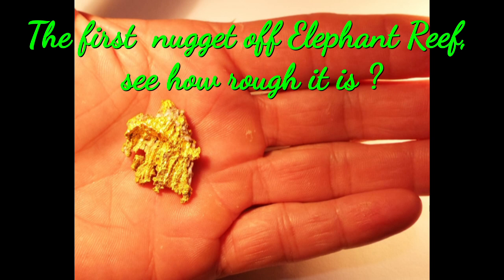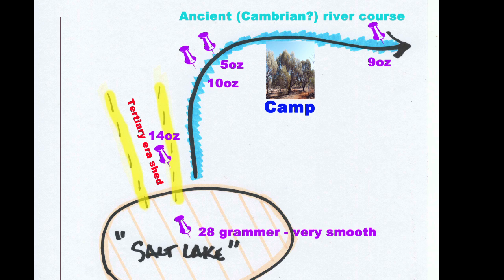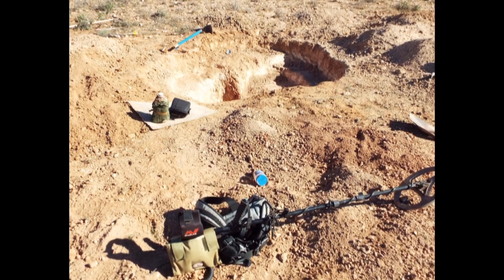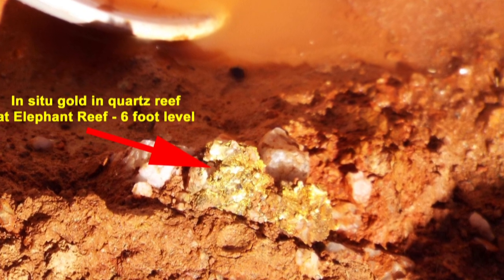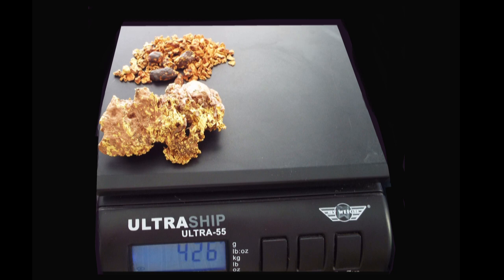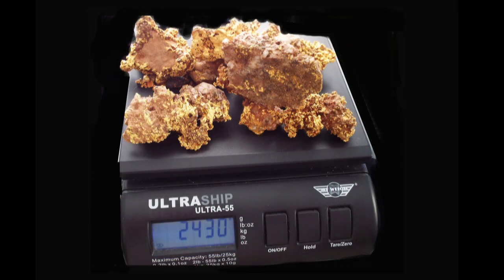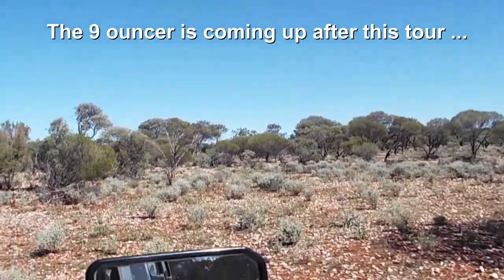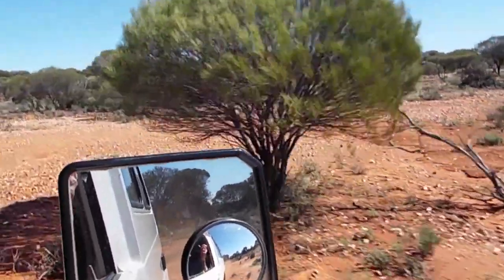Australian prospector finds huge, massive gold nuggets in a rich quartz reef using a metal detector!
G'Day Youtubers, The Tribe has spoken!! I have cloned my own voice and used it in this video. I hope that you like it, if not then you'll have to wait until my AI server gets an Aussie voicelab heheheee. OK! Here's the Second Chapter of my Elephant Reef story, in which I describe how I excavated this amazingly rich gold-in-quartz reef, processing the ore by spreading it out and detecting it carefully. I did save all the ore from this enrichment, and crushed and sluiced it a few years later (I got a few ounces out of it, the metal detecter had found most of the Au). I'll have the Third Chapter sorted very soon, you'll want to see me chasing this elusive shiny metal at-depth. Many thanks for your interest in my content, I really appreciate it. All the best, P101 ... PS ... I had some issues with a 'popping' noise in my voice-over which made the video a bit annoying, so I had to reduce the volume level in the narrative. I hope you can increase your device's volume to compensate for this ... Cheers ...